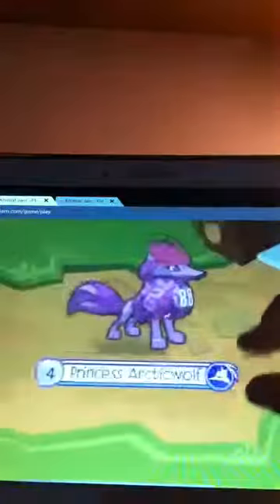Animaljam how to play aj on a galaxytab